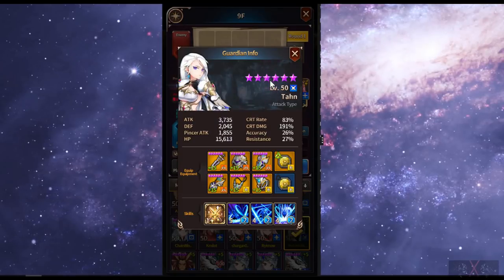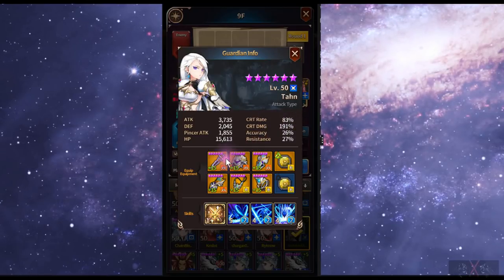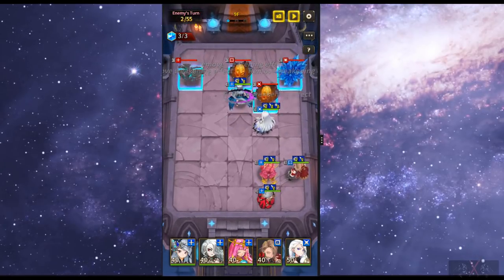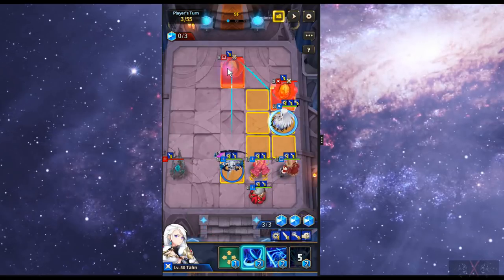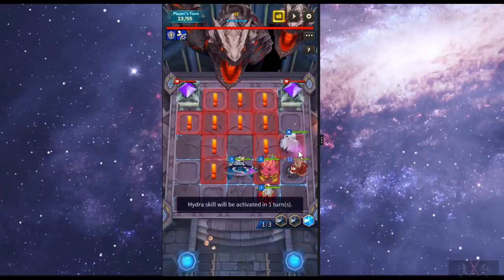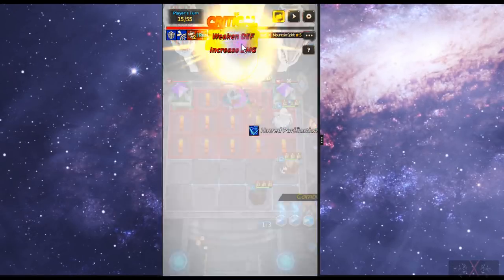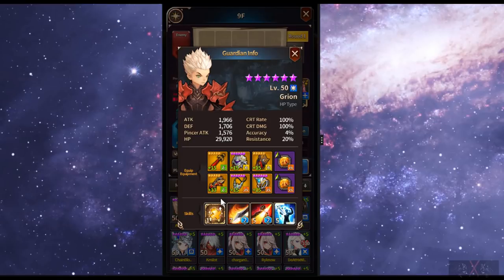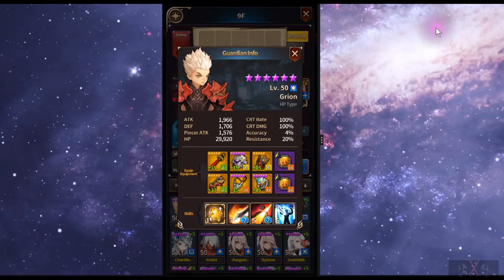[Chain Strike™] Review X Tahn: CRT DAMAGE 191% "DeATHxWisH"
The Game:
Chain Strike
Developed by Com2uS